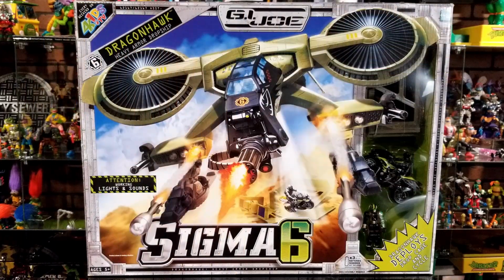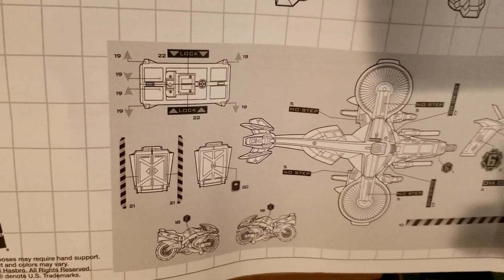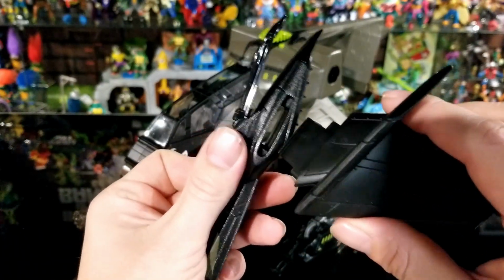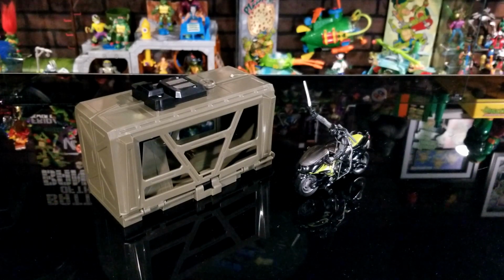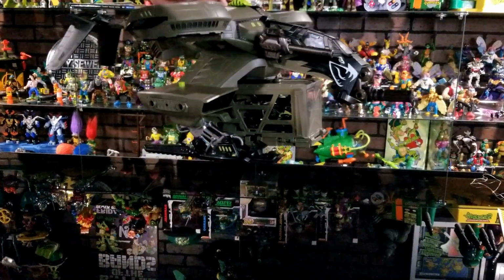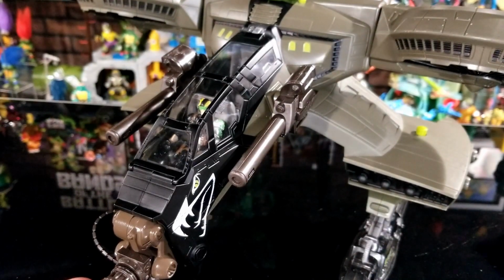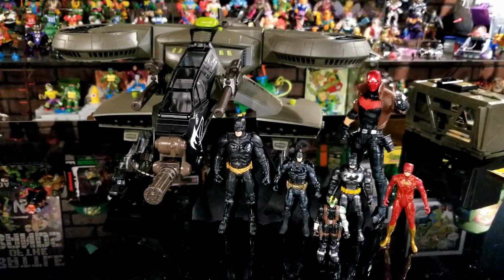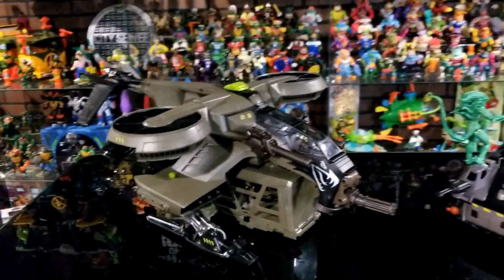G.I. Joe DragonHawk Sigma 6 Dropship Vehicle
Looking at a new 2006 Hasbro G.I. Joe Sigma 6 DragonHawk Dropship.